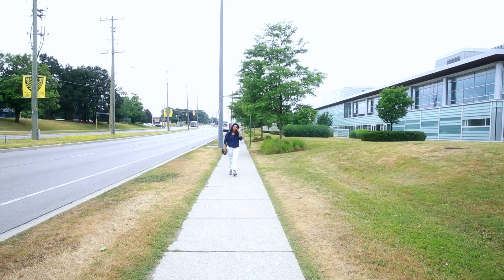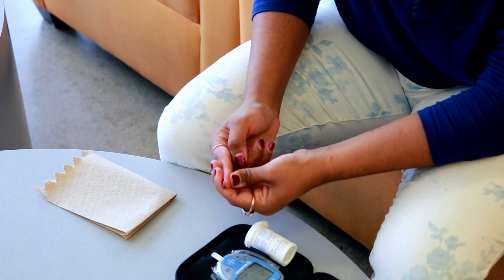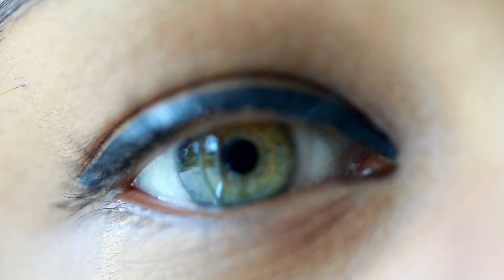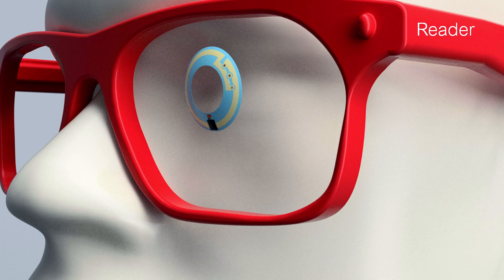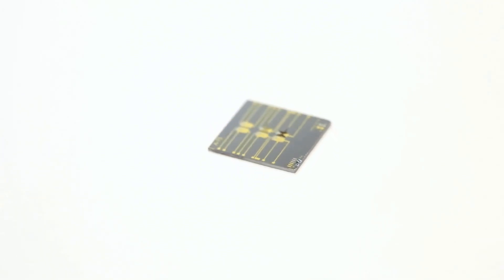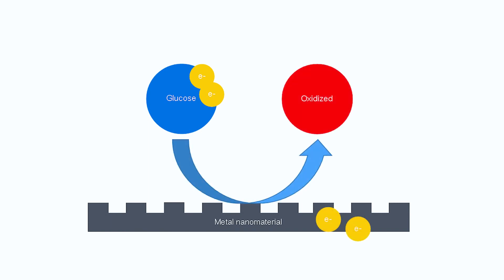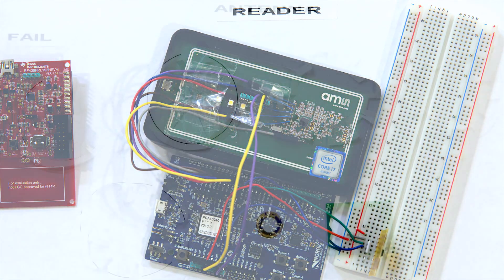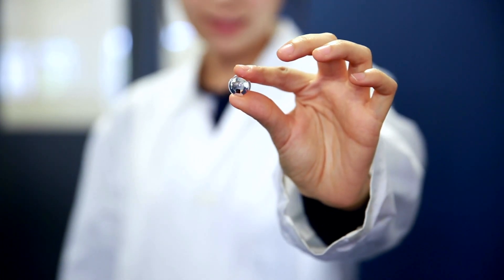A smart contact lens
Producer: Chau-Minh Phan
Voice: Ben Milligan
Thanks to everyone that helped make this video possible!